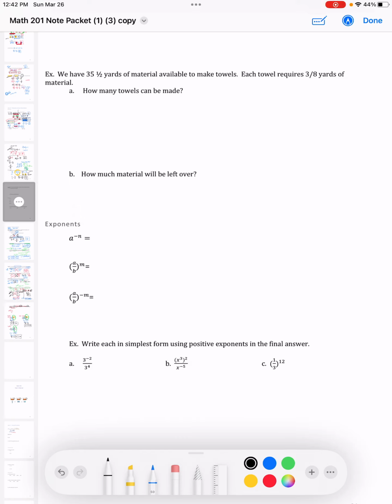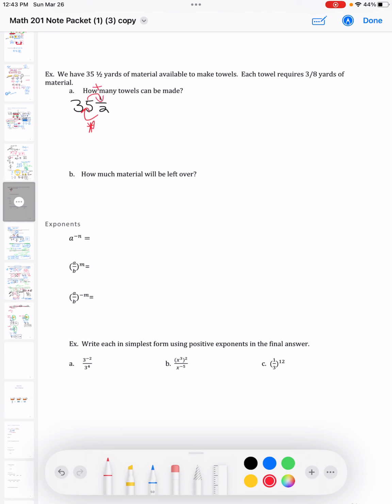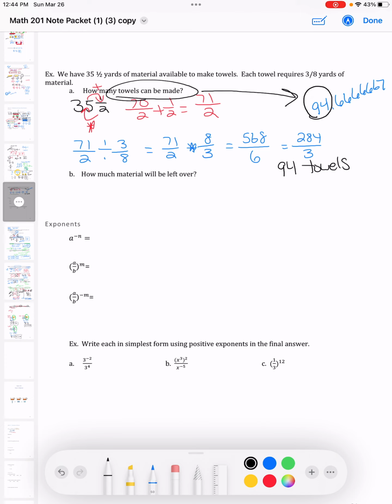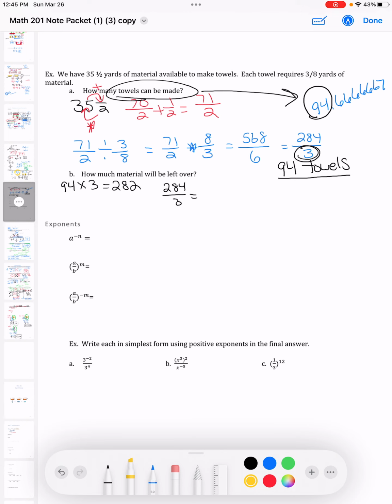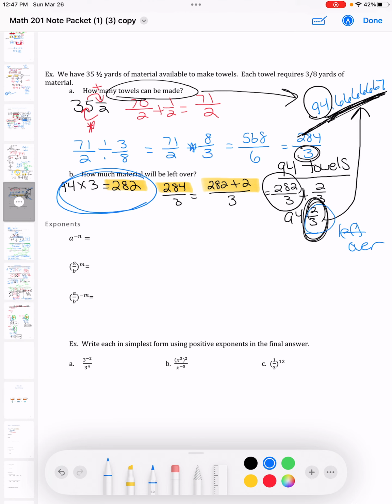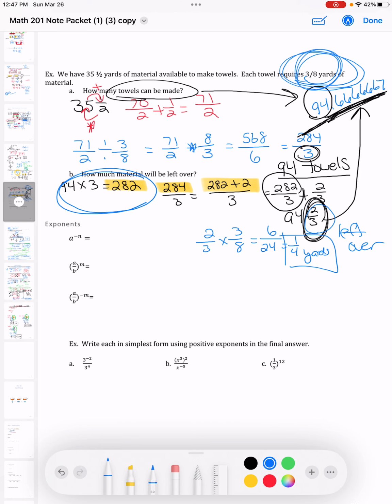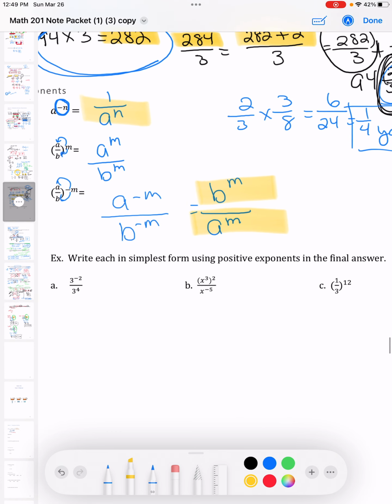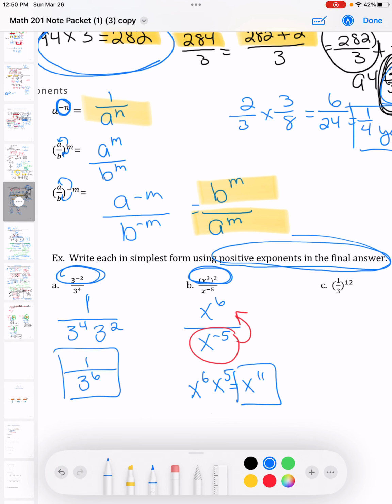More Rational Word Problems and Exponents